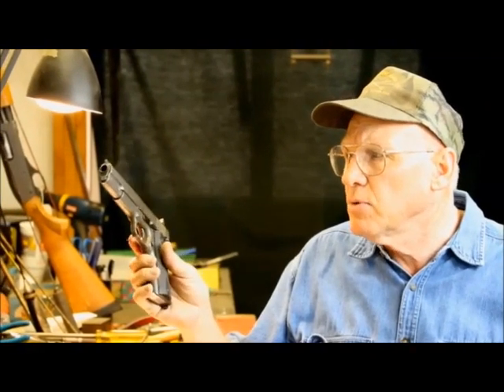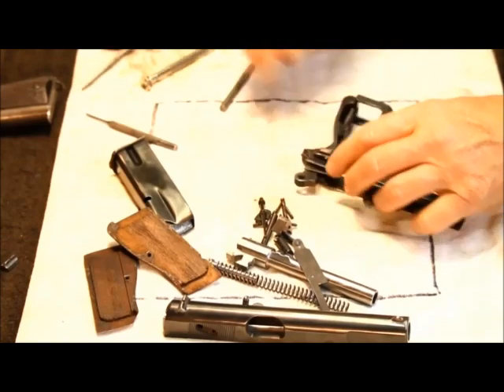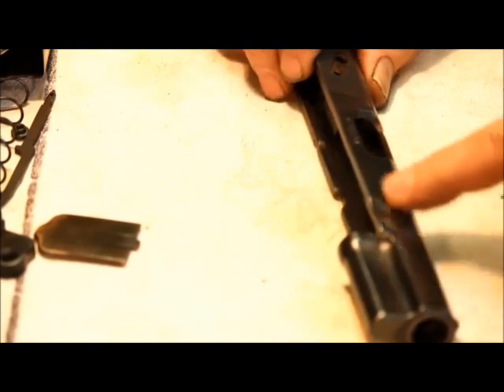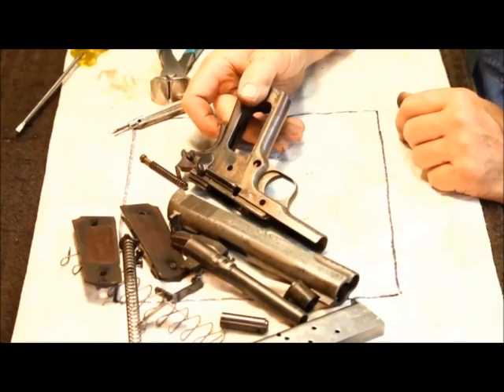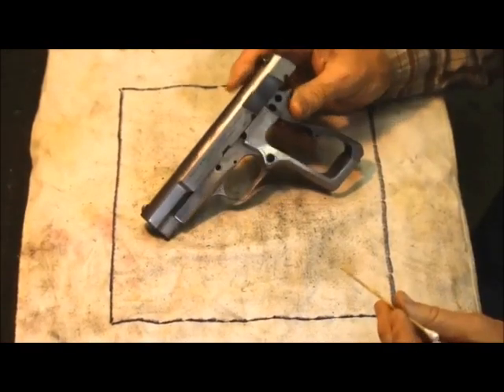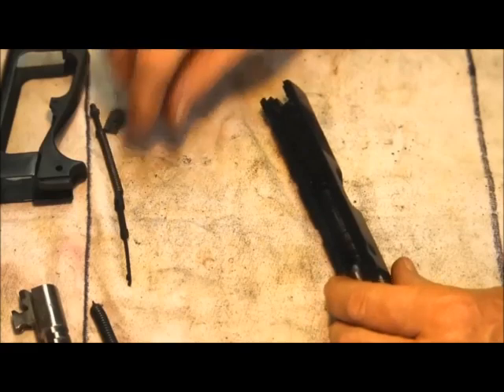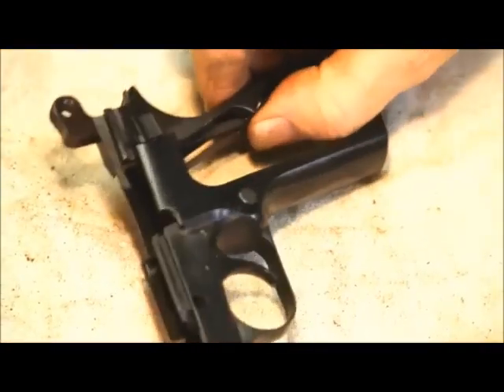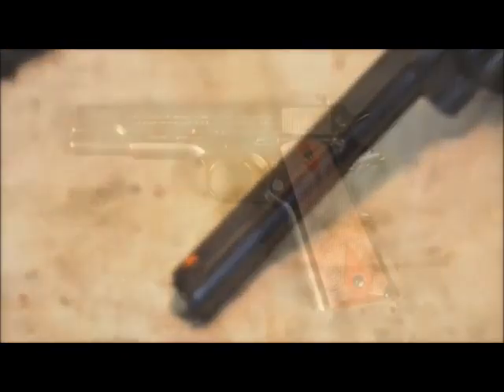PISTOL RESTORATION VIDEO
Watch Art completely restore these very rough pistols back to a factory state.